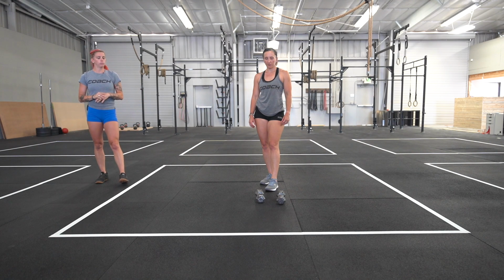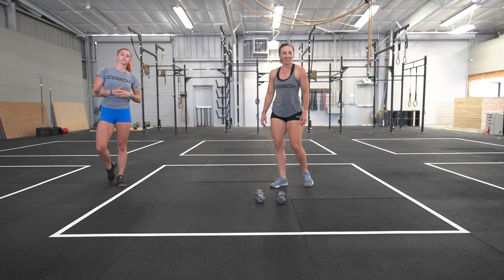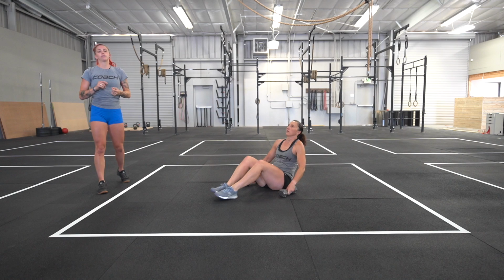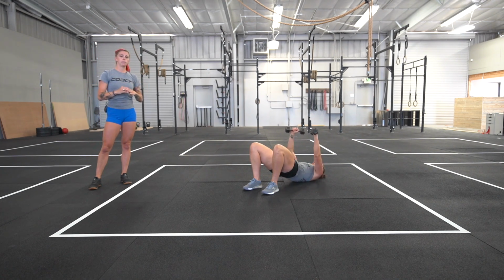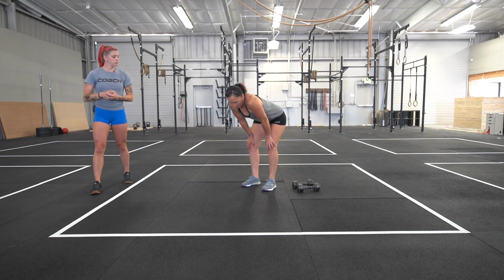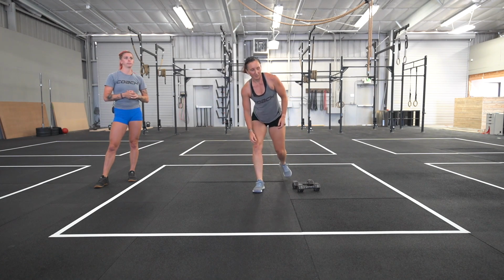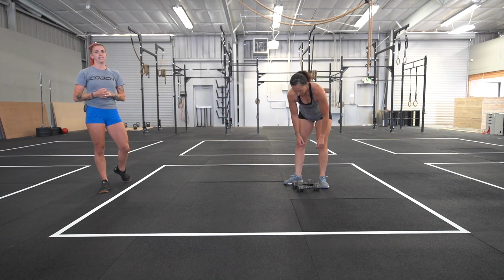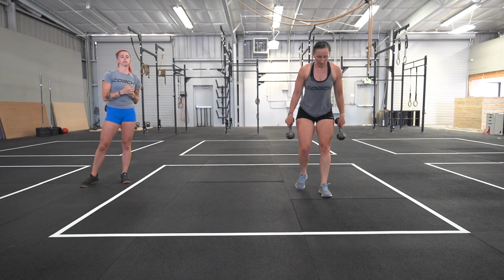NCGO Monday 0511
This video is about NCGO 0511